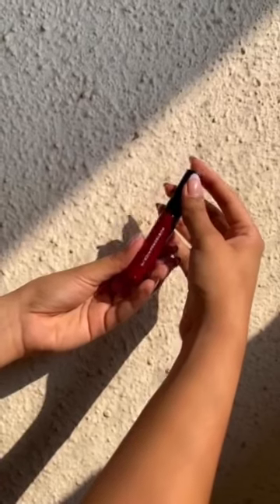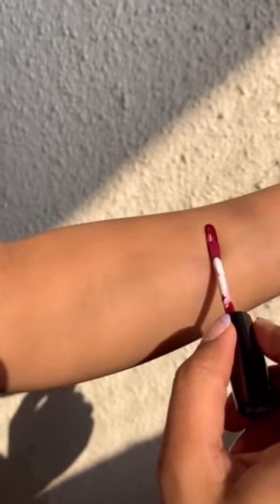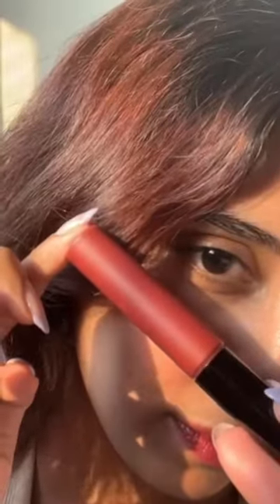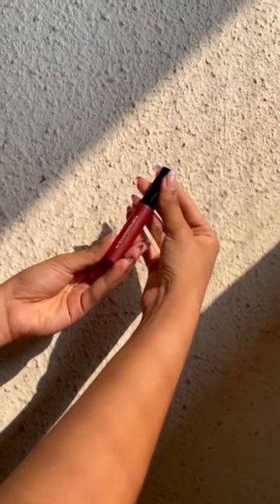Ruby's Organics Cruelty-free Lip Products Honest Review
An honest review of our multi-tasking range of lip products. Our non-sticky, sheer Lip Oil Glosses and hydrating Lipsticks care like a lip balm. Our addictively comfortable Lip Crèmes leave a soft velvety finish on your lips. Try them all and find out what works best for you!

In frame: Priyanka Nazareth (@priyanka_nazareth on Instagram)